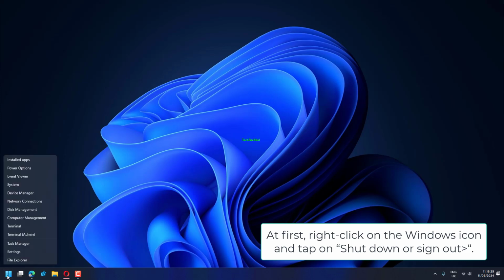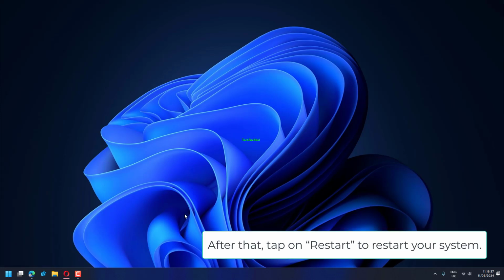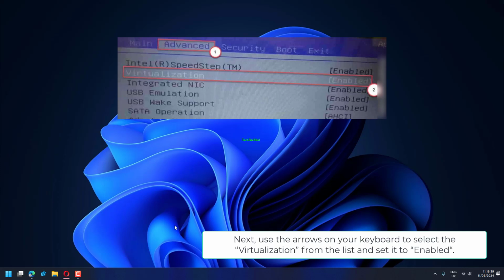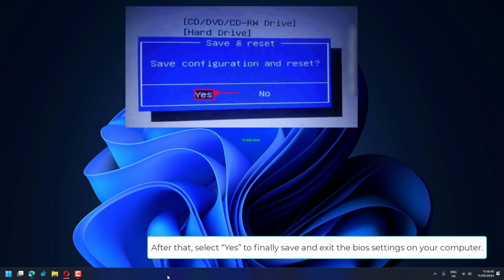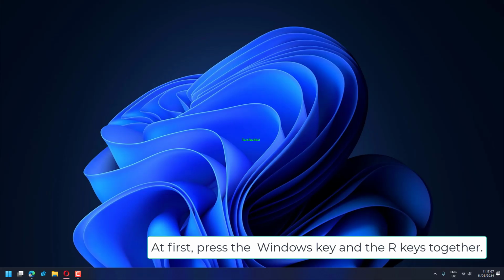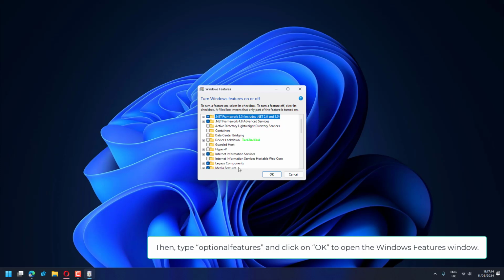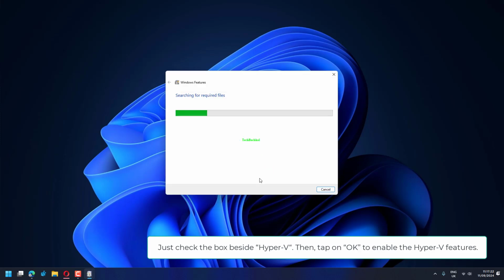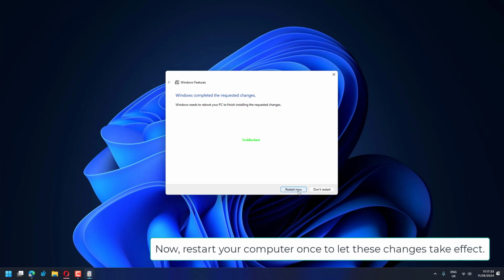WSL Register Distribution Error 0x80370102 issue in Windows 11-2 Fix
Are you encountering the error code 0x80370102 when trying to register the Windows Subsystem for Linux (WSL) in Windows 11? This video offers two potential solutions to address this issue and enable WSL functionality. Learn how to troubleshoot common causes like missing dependencies and corrupted installation files. Discover effective steps to resolve this error and start using WSL on your Windows 11 system. Watch now!

00:00 Intro
00:10 Enable the hardware-based Virtualization feature
00:55 Make sure HyperV is Enabled
01:36 Outro